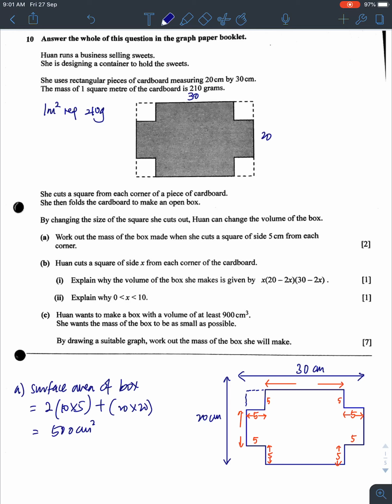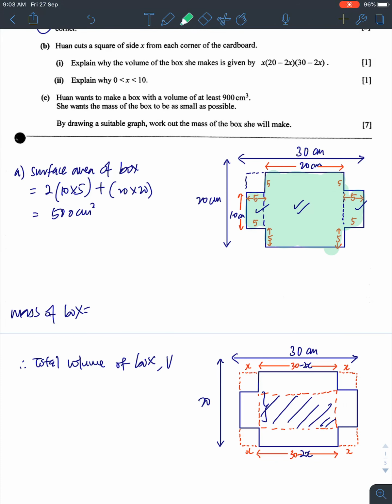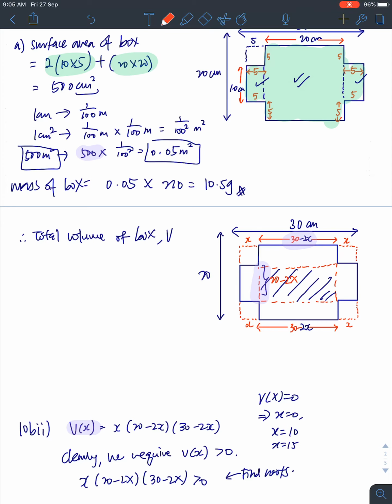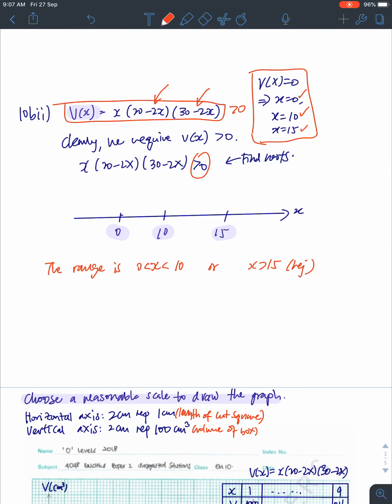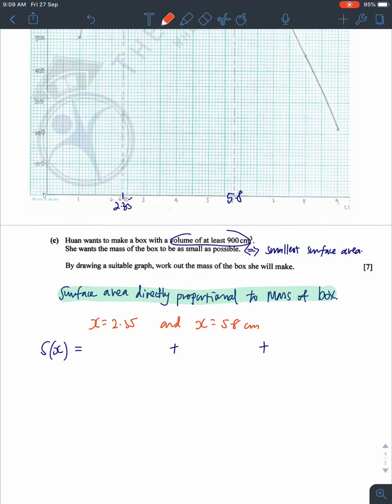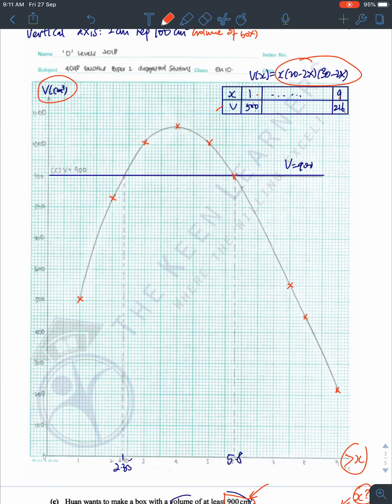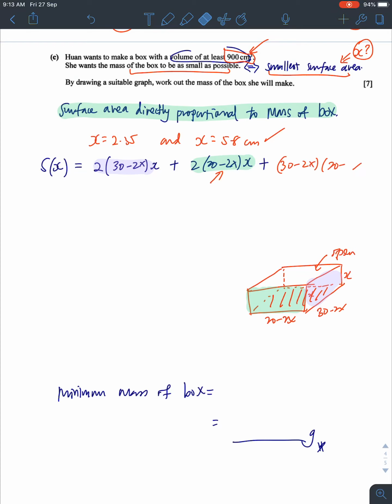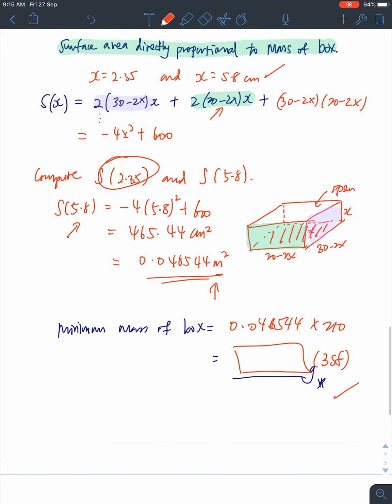O LEVEL 2018 EMATH P2/Q10